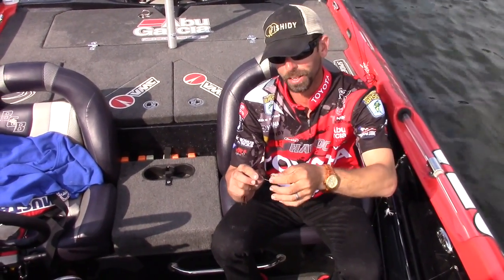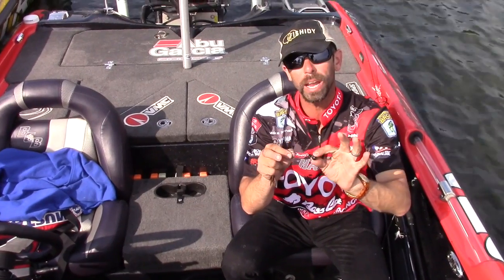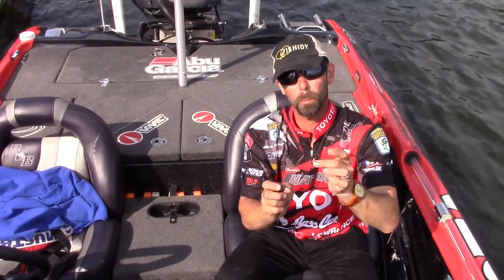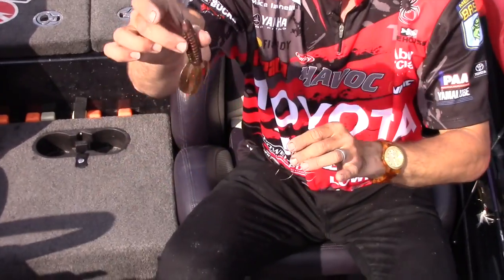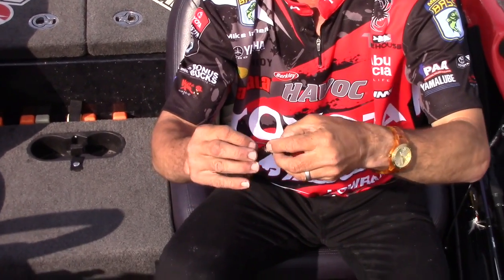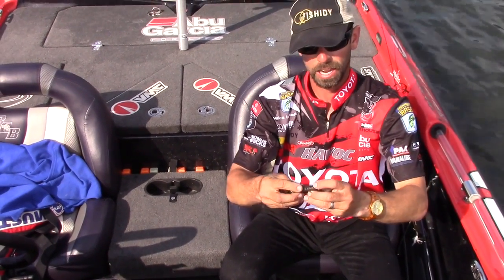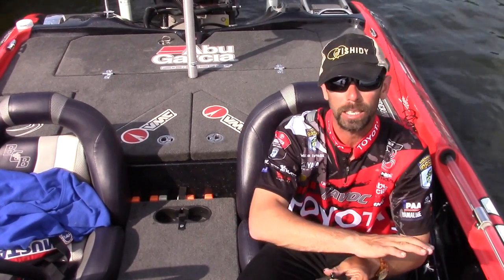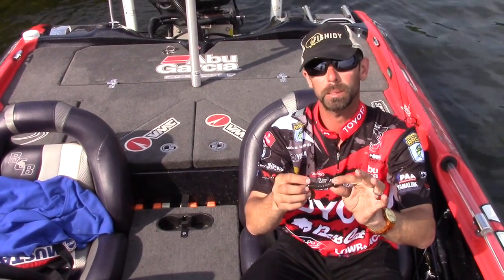Mike Iaconelli: VMC Rugby Jig